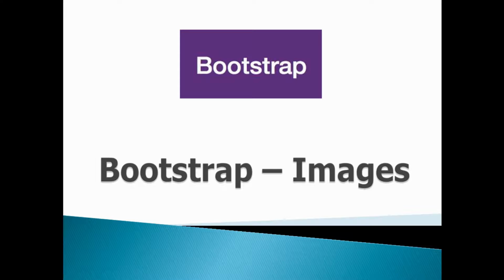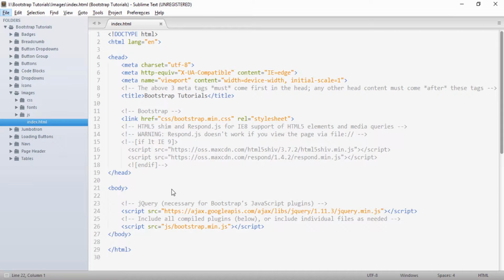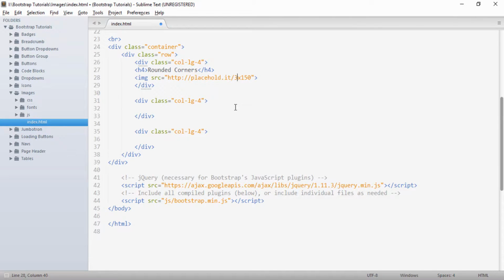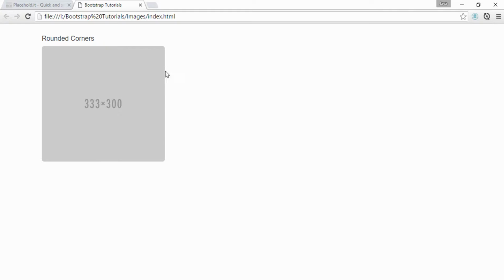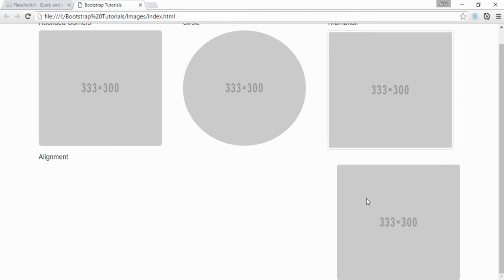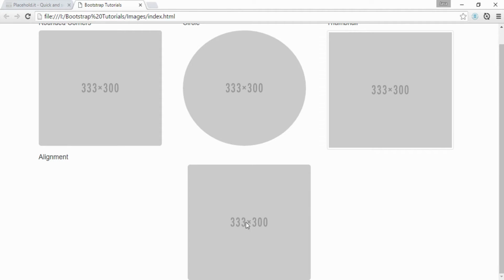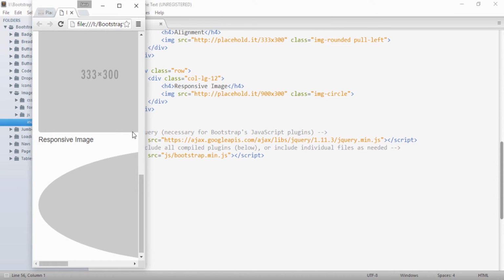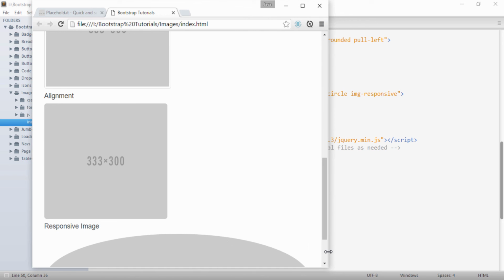Bootstrap 3 Tutorials - #19 Images